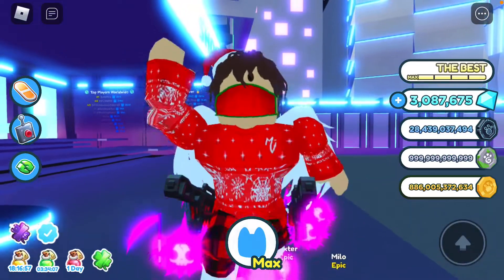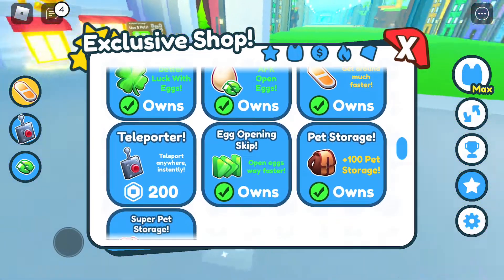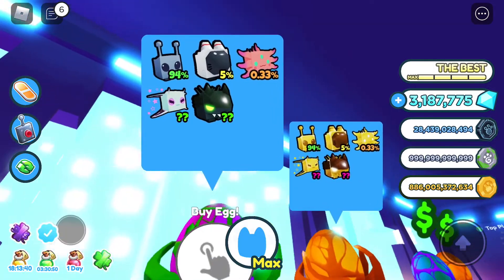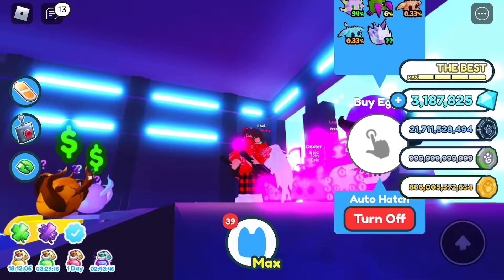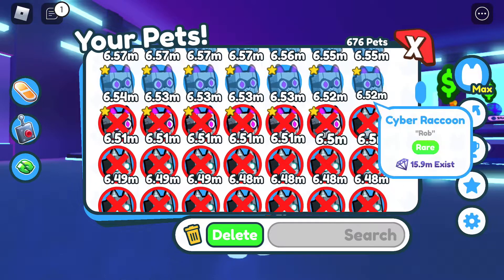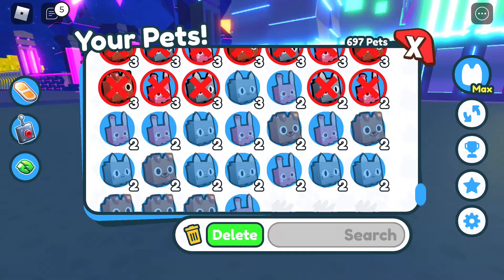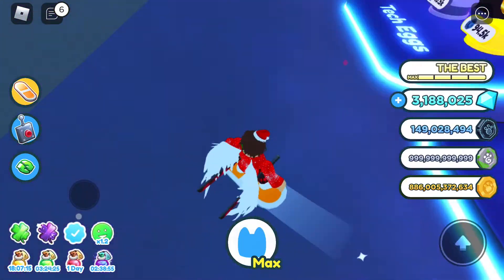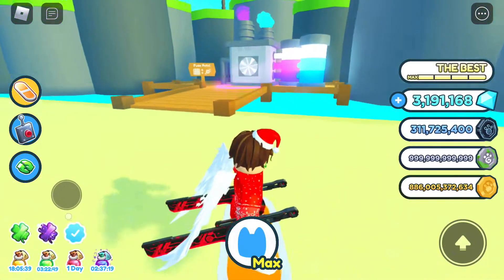Hatching The RAREST EGG!| Pet Simulator X!